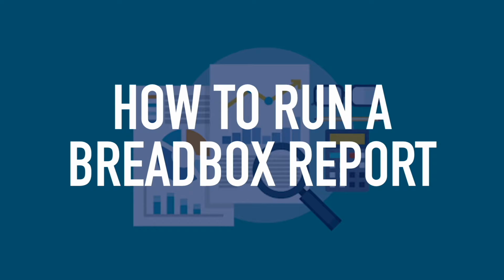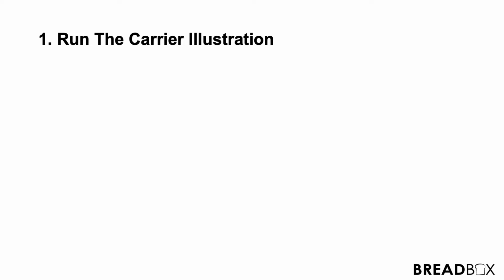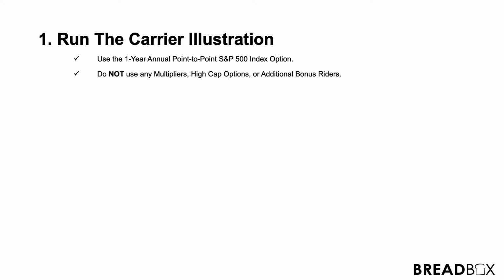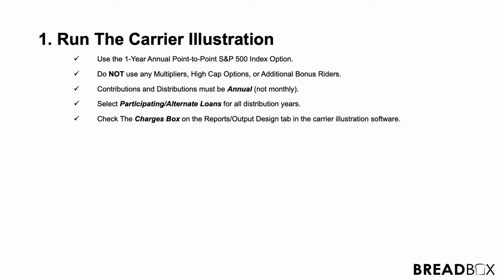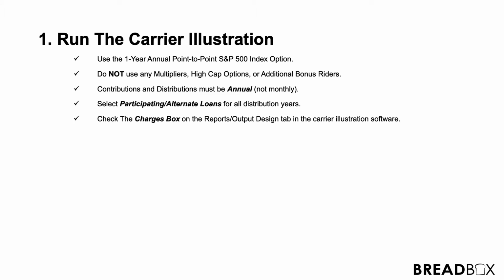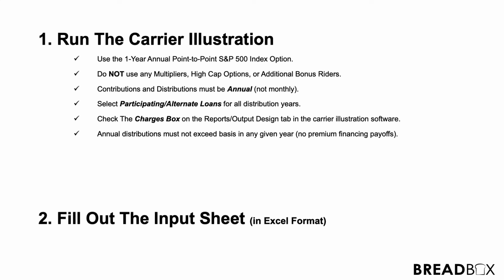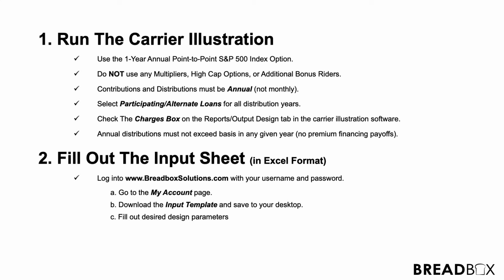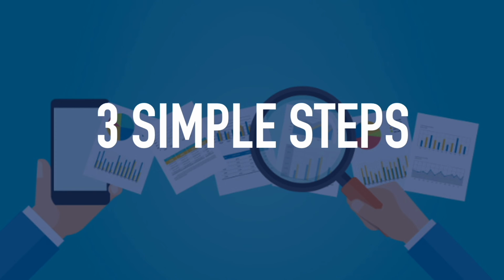How To Submit A Breadbox Report Request (basics)